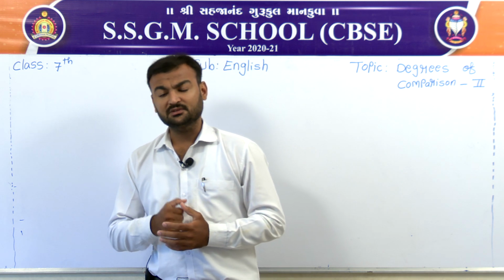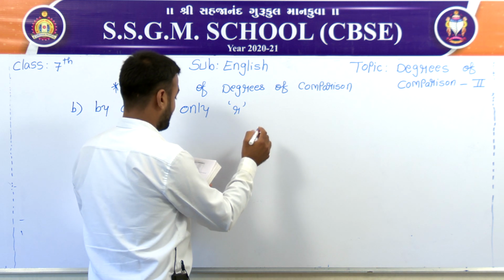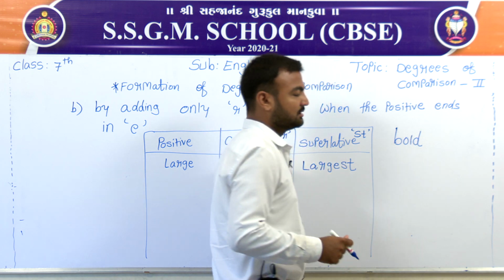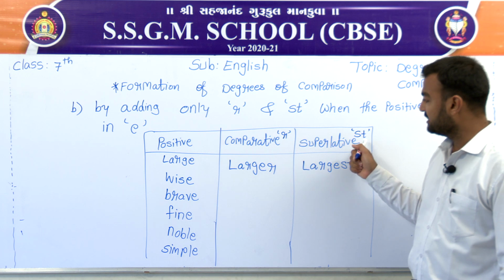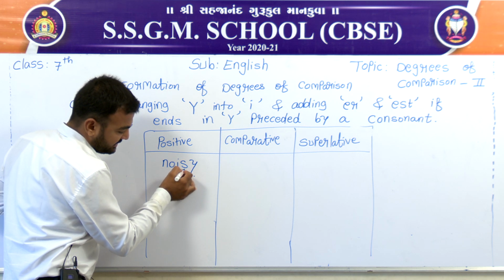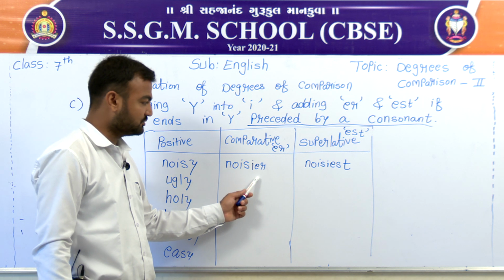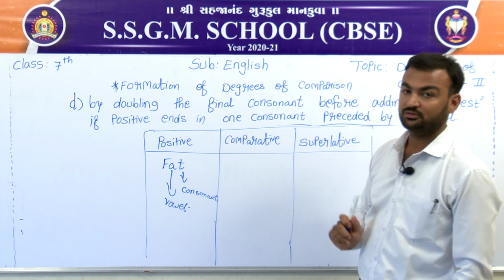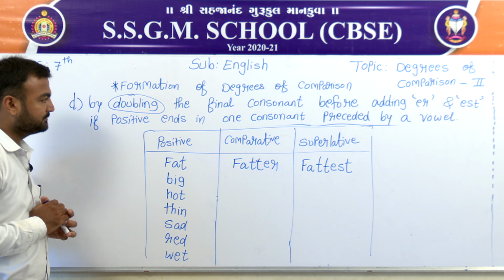(CBSE) Class: 7 || Subject: English || Section: Grammar || Degrees of Comparison (Part-II)